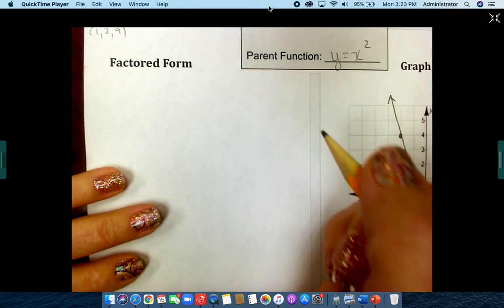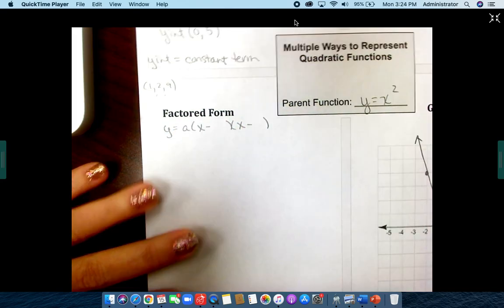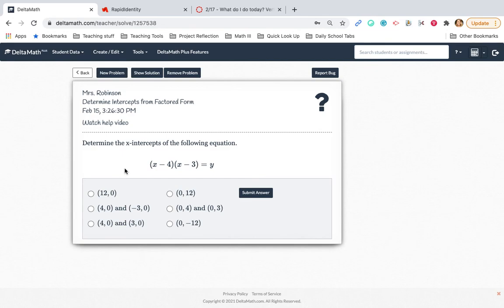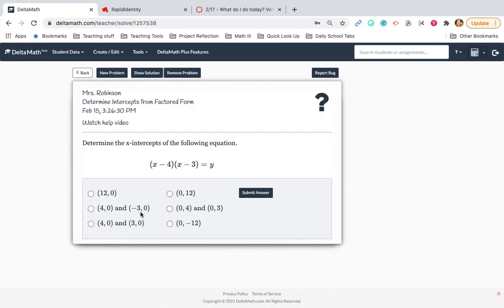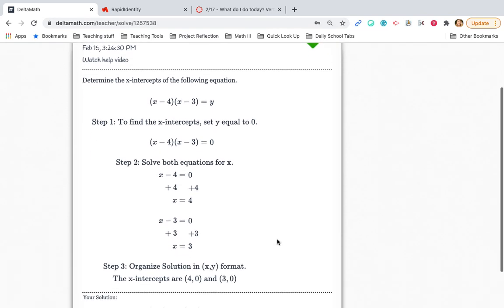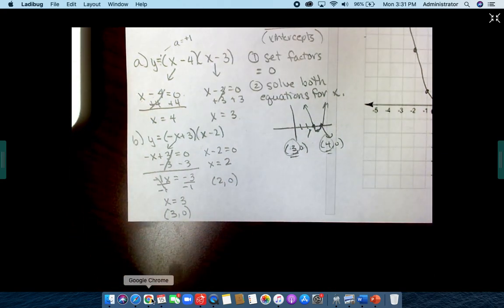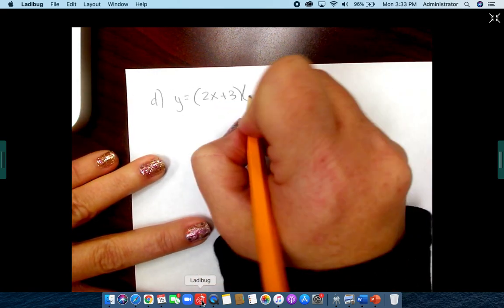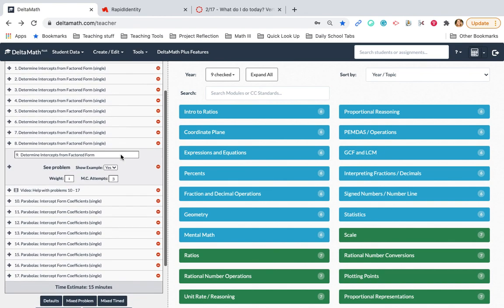Factored Form of a Quadratic Function